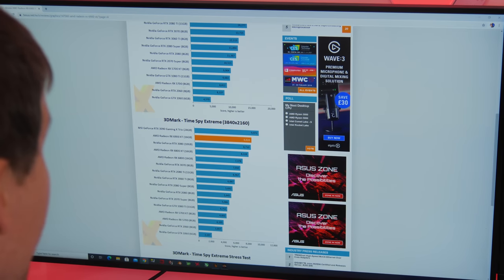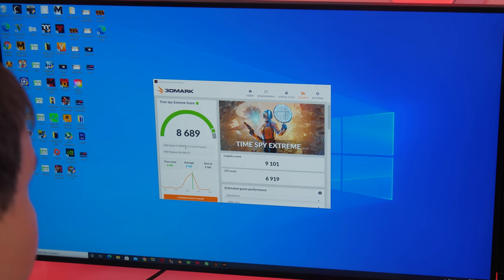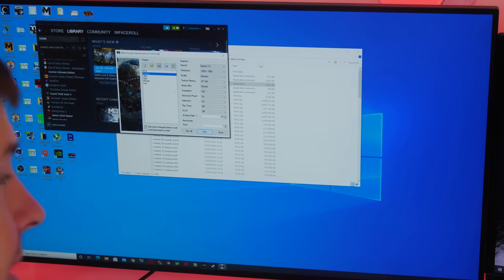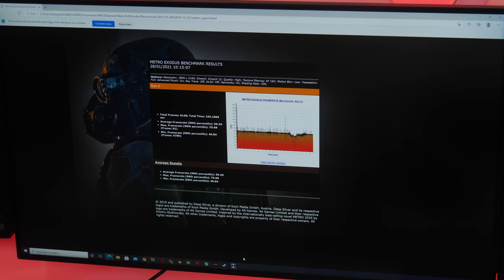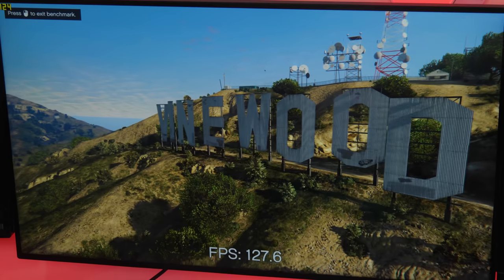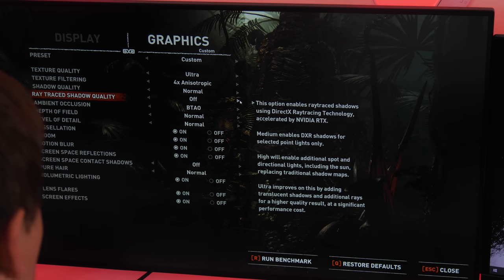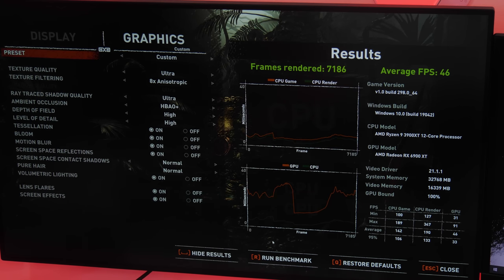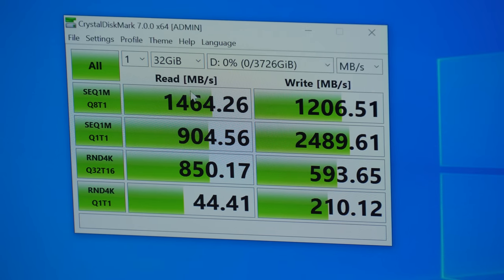This all AMD Gaming PC turned out INSANE!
We built an all AMD water cooled gaming pc build using the Ryzen 9 3900xt and PowerColor 6900xt red devil GPU inside of the Antec DF700 flux case. This custom water cooled gaming pc build was benchmarked and achieved some interesting results! I hope you all enjoy the all AMD custom water cooled gaming pc build time lapse and the benchmarks.

► SPECS: ◄
- PowerColor Red Devil 6900xt
- Sabrent Rocket Gen 4 4tb m.2 SSD
- Ryzen 9 3900xt
- Antec DF700 Flux Case
- Antec Katana RAM 32gb
- Antec Prizm 120 ARGB Fans
- Antec Signature 1000w Platinum
- Asrock B550 Taichi Motherboard
- EK Quantum Magnitude Water block
- EK SE 360 Radiator
- EK Quantum Kinetic FLT 120 Pump Res
- EK Quantum Fittings
- CableMod Cables
- Acrylic Sheets
- Acrylic Weld
- Mica Powder

- Amazon Ref